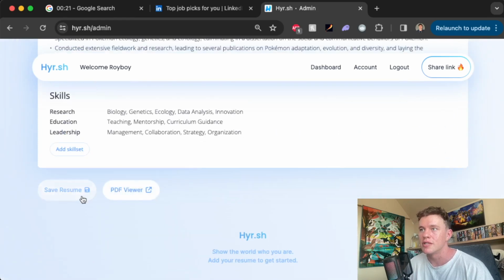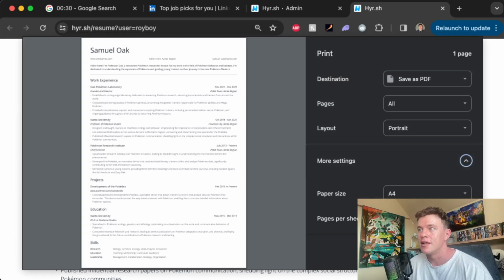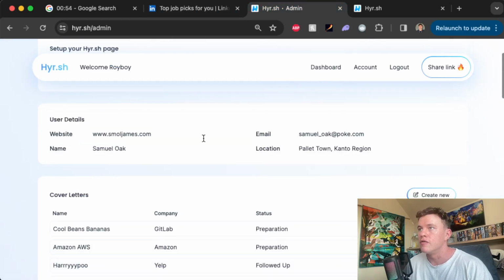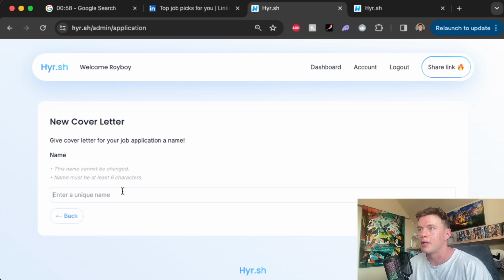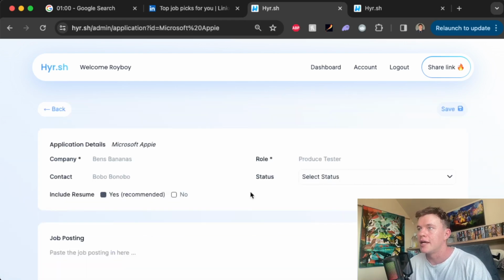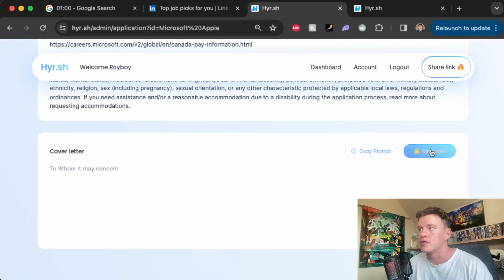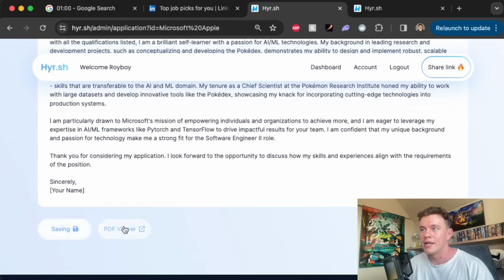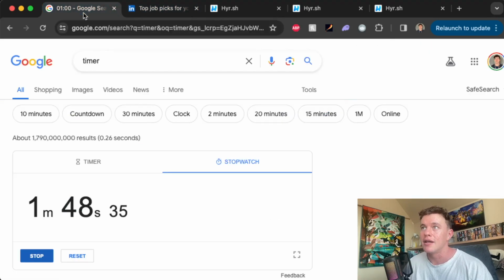How I Speed Run Job Applications (high success rate)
Create professional resumes and cover letters that land jobs superfast!

📚 Chapters
00:00 Intro
00:32 speed run

🔖 Topics Covered
- How to land a job
- How to make good job applications
- How to create amazing cover letters